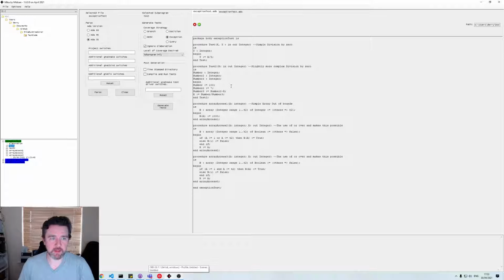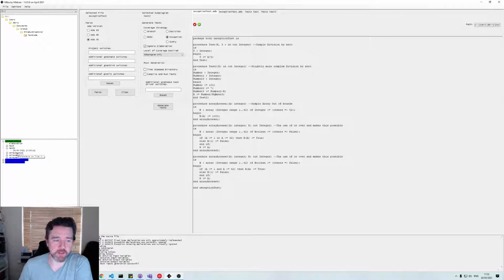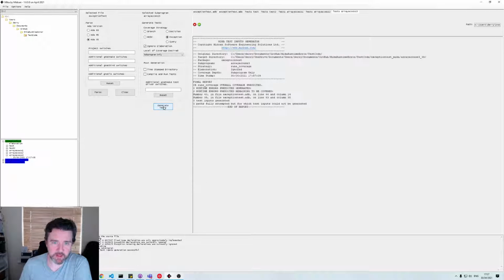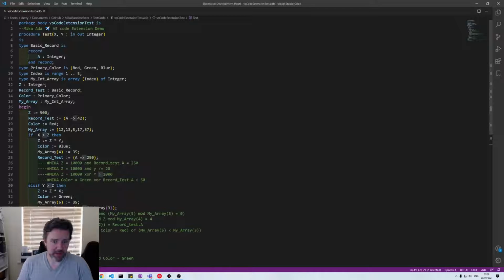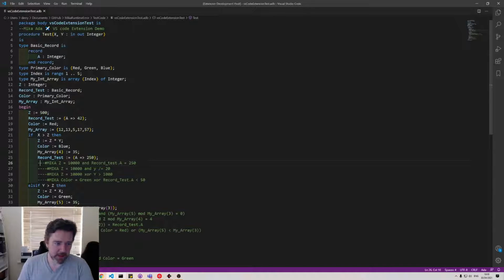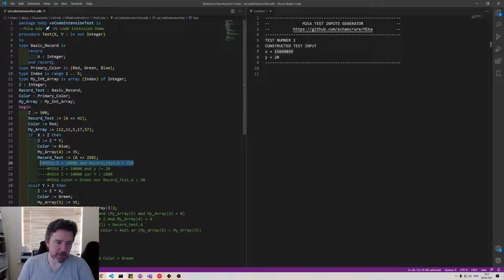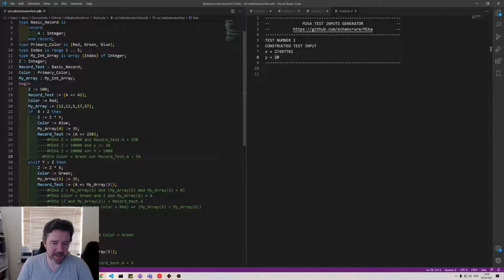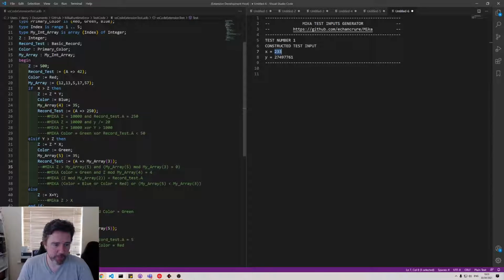Fourth Year Project Demo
Demonstration of the Ada runtime error generator for my forth year project in software development